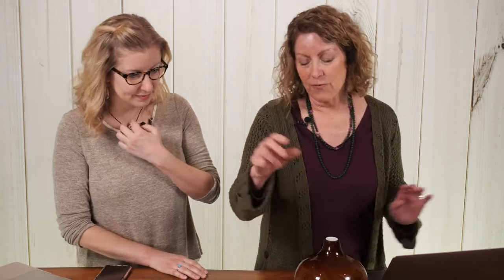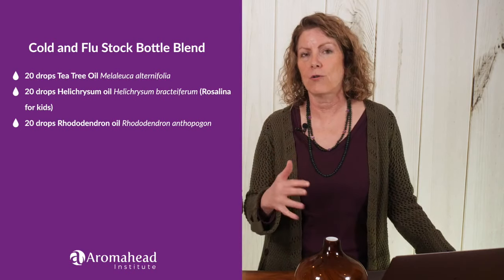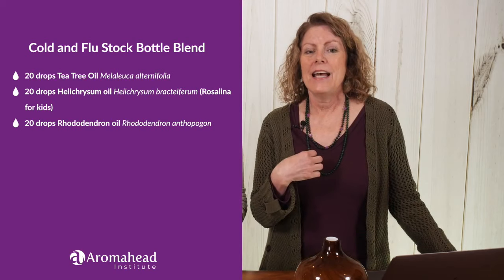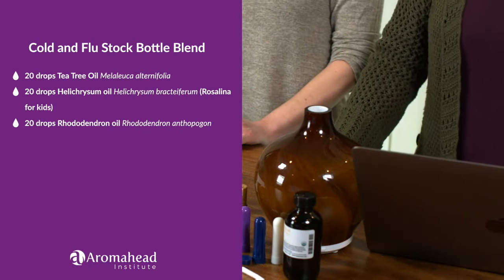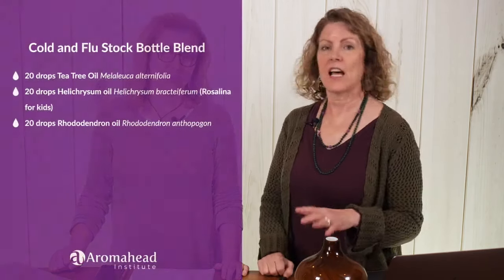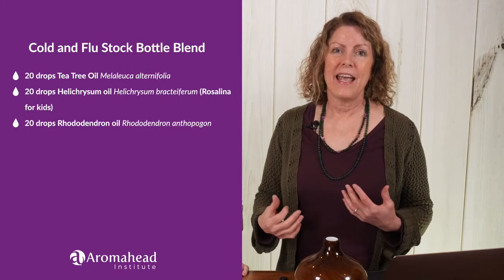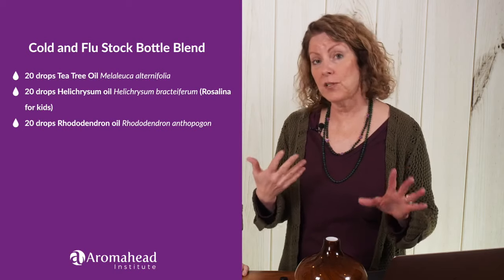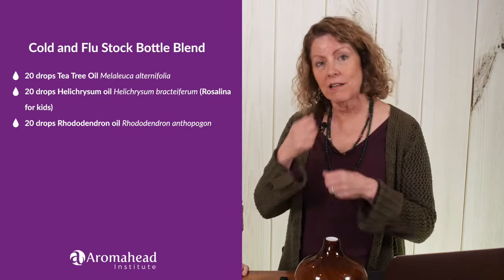How Many Drops of Essential Oil Should I Use? [Livestream Replay]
Diluting essential oils is a key aspect of safe aromatherapy. Essential oils are highly concentrated. Using them without carriers, or using too many drops, can result in issues like irritation, sensitization, or other negative reactions.

This is a recording of a live, free training we held in January 2020. [Interested in joining us for future events?

and click on the 🔔 to be notified whenever we offer a new video

In this training with Aromahead Institute's co-directors of education, Jenny and Karen, you’ll learn:
🌱 How to dilute essential oils for safe use (and so you’re not wasting your oils)
🌿 How many drops to use for children (so their sensitive systems aren’t overwhelmed)
🍀 What 1%, 2%, and 3% dilutions are (and when to use each one)
☘️ The ONLY TIMES to use essential oil neat on the skin (without a carrier)

Sign up for our FREE Introduction to Essential Oil course here!